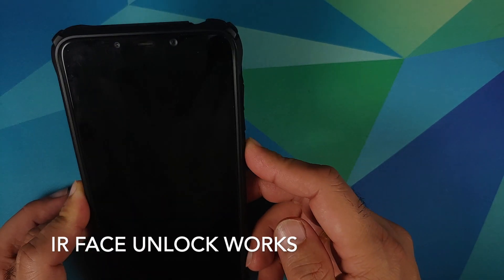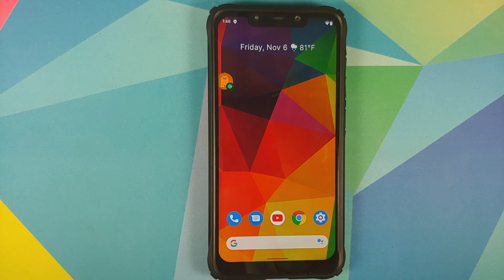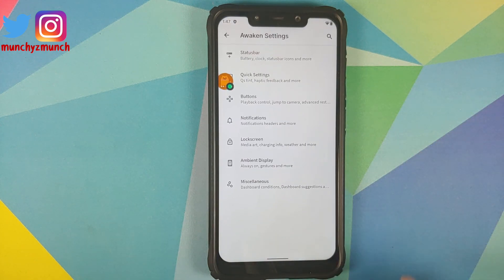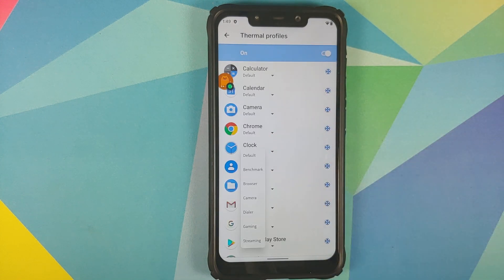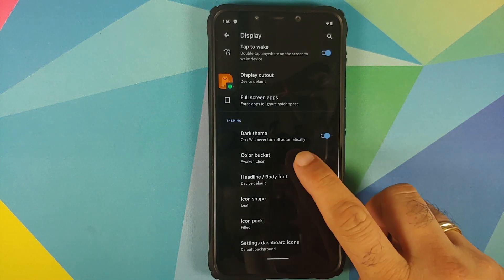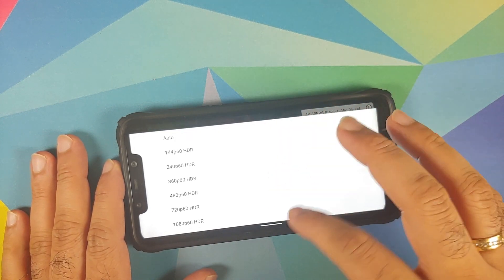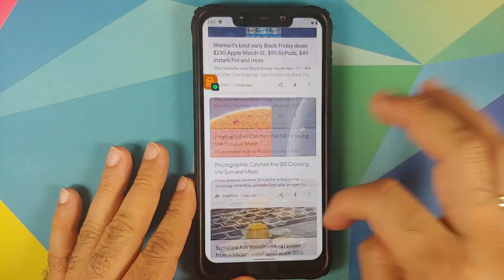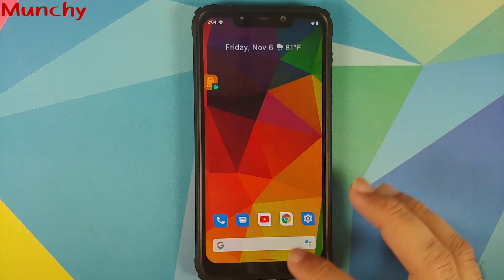Poco F1 | Awaken OS v1.3 | New Features | Android 11 | Edge Lighting, Thermals & More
Do you want to have a first look at the new features of Awaken OS v1.3 rom based on Android 11 running on the Xiaomi Poco F1? In this detailed video we will have a first look at the new features of Awaken OS v1.3 rom based on Android 11 AOSP running on the Xiaomi Poco F1. Major new features include Edge Lighting, Thermals & more.